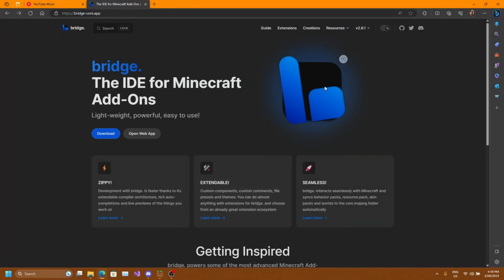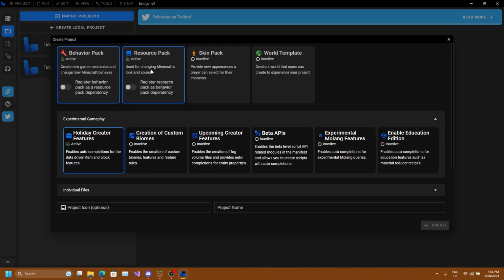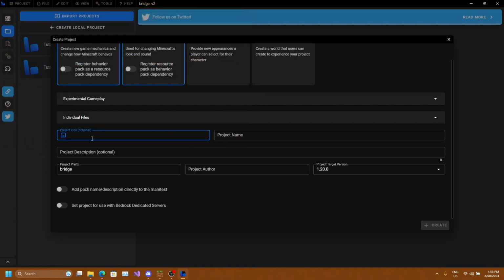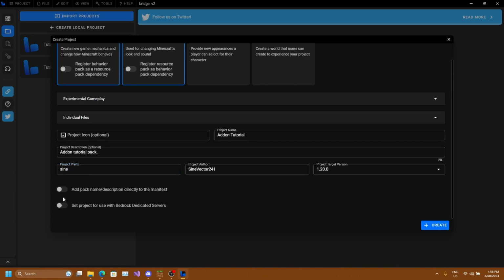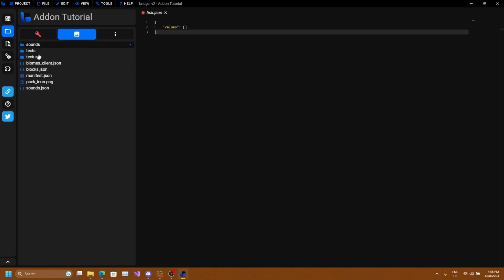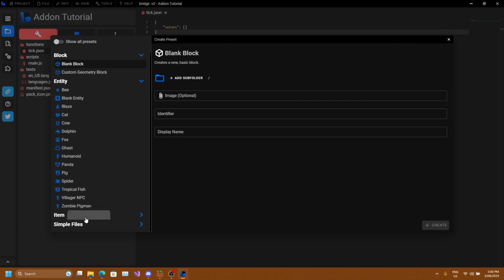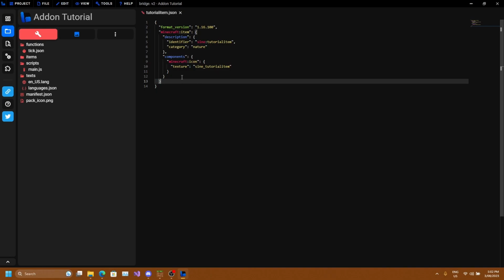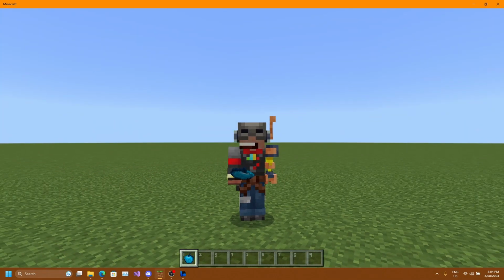Addon Tutorial: Getting Started